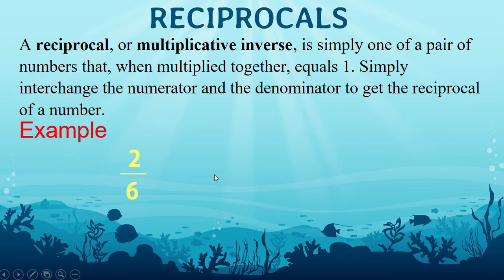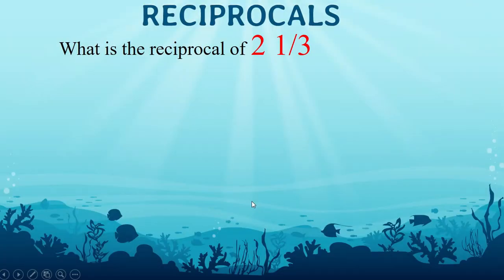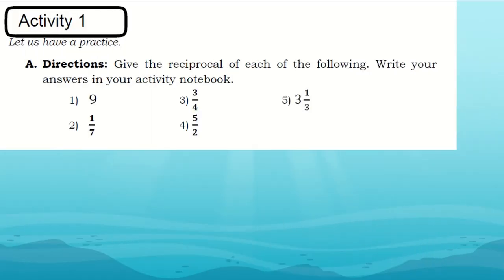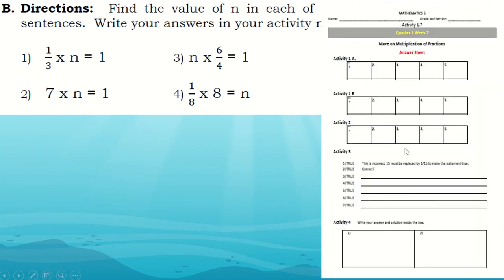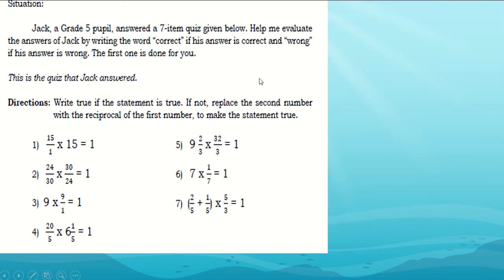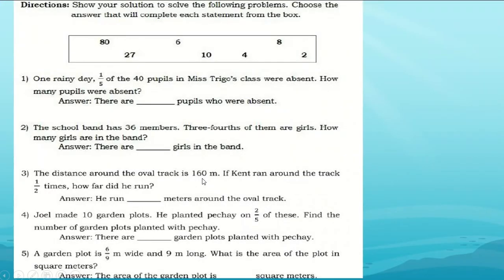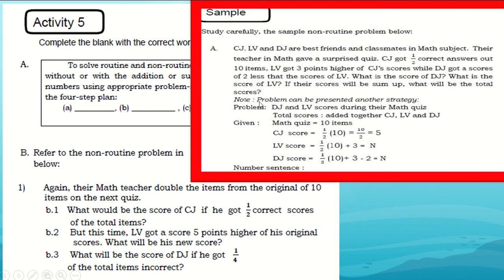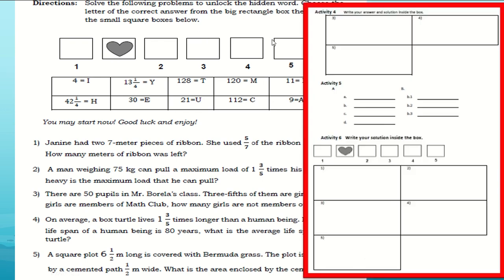Reciprocals of Fractions